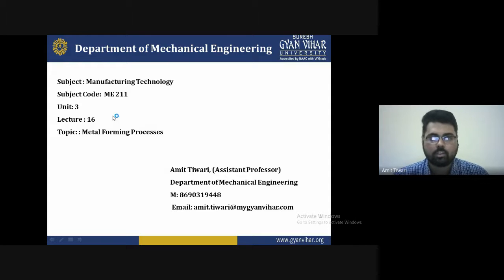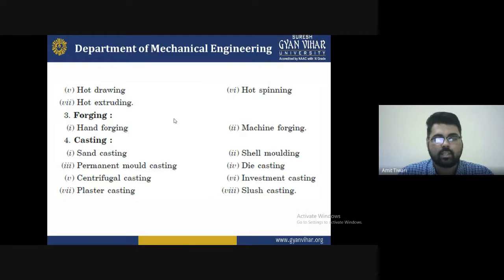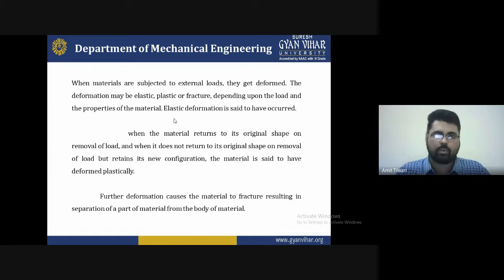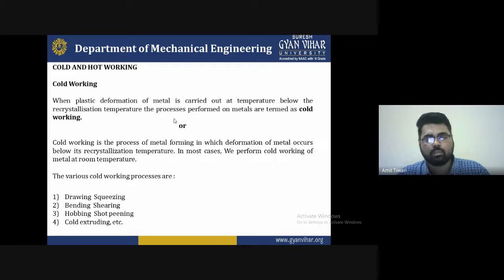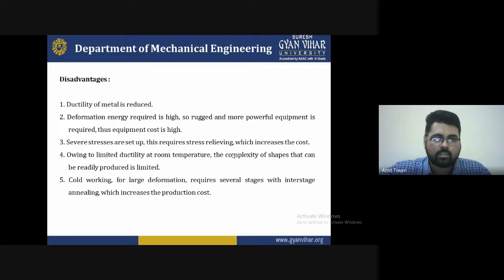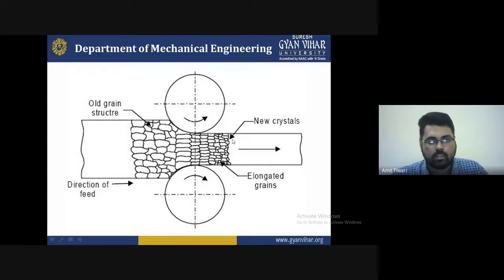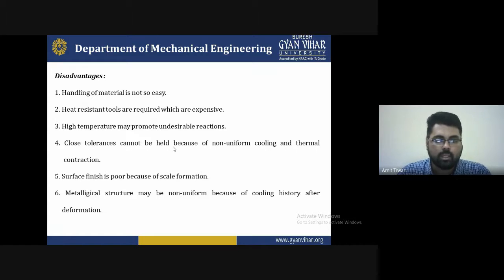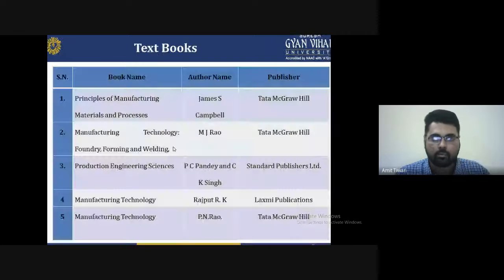Metal Forming Processes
Subject: Manufacturing Technology
Lecture No: 16
Keywords: Plastic Deformation, Hot Working and Cold Working

Description:
The objective is to obtain a finished surface in order to avoid expensive finishing. Metal forming processes are classified according to the effective stresses into forming under (i) compressive, (ii) a combination of tensile and compressive, (iii) tensile, (iv) bending, and (v) shearing conditions. Where students will able to understand about metal forming processes include no wastage of the raw material, better mechanical properties of the product and faster production rate. Machining is the process of removing the material in the form of chips by means of a wedge shaped tool.